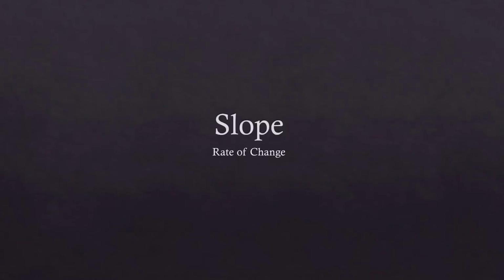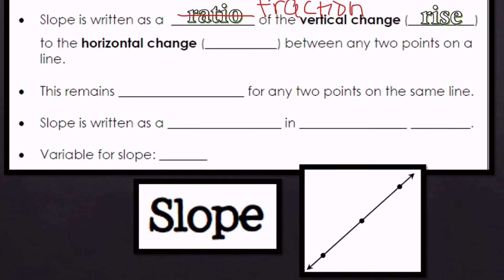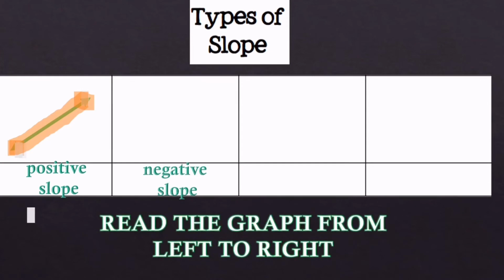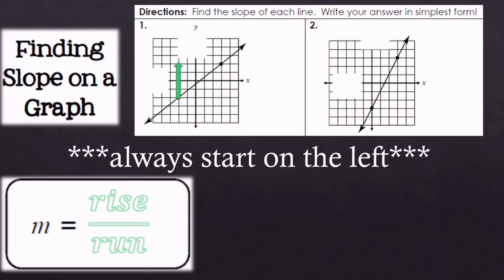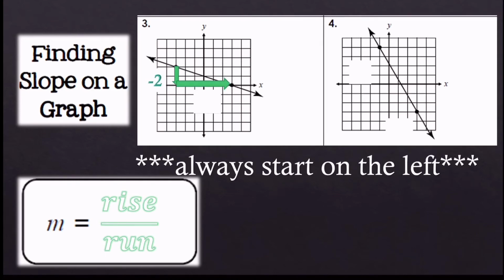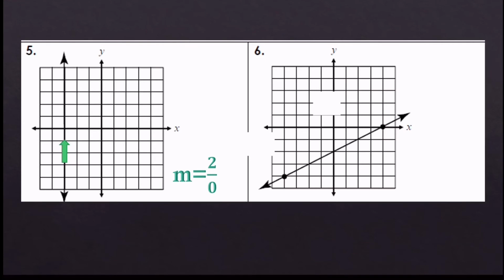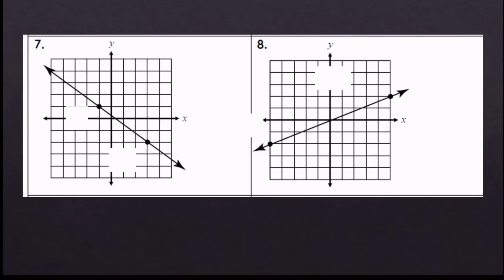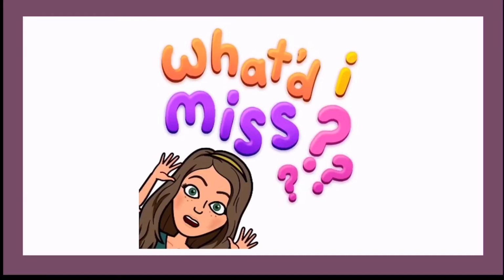Slope from a graph